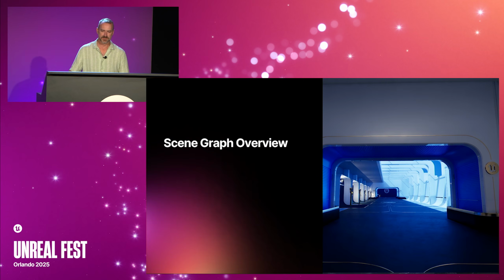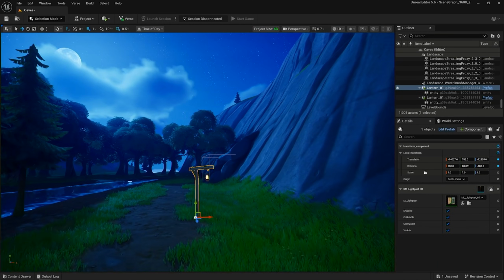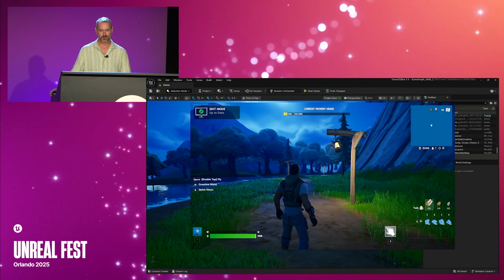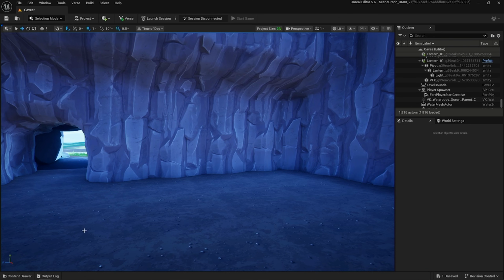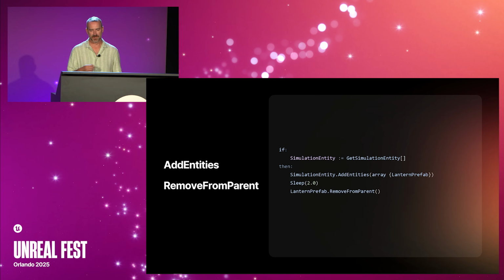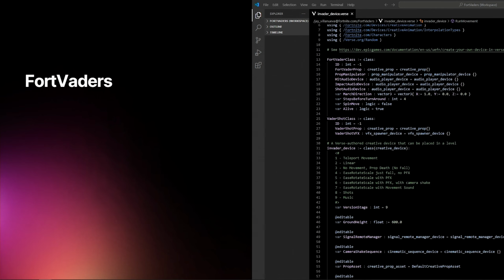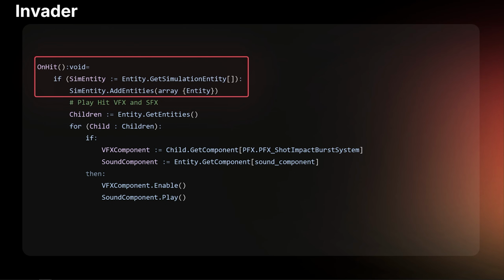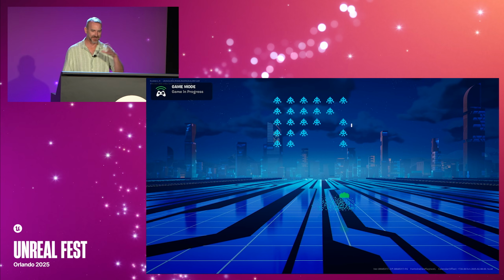Working Smarter in UEFN with Scene Graph | Unreal Fest Orlando 2025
This session demonstrates how Fortnite Creative projects can benefit from Scene Graph. Learn how to use Scene Graph prefabs and components to create reusable data-oriented designs for your project. The session also discusses how Scene Graph prefabs enable creators to reduce Verse code, iterate quickly, and reduce bug count. It also includes a comparison of the amount of Verse code in UEFN projects created both with and without Scene Graph.